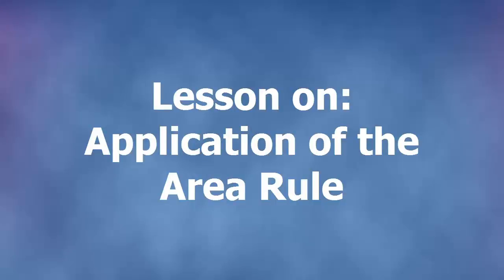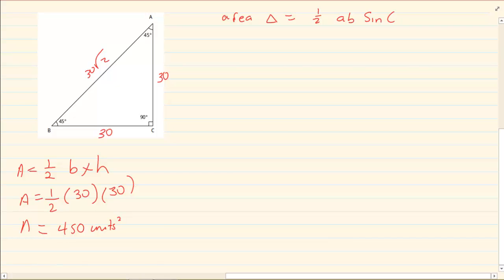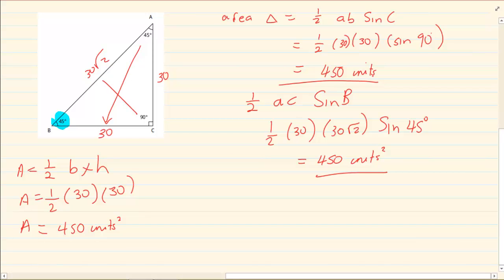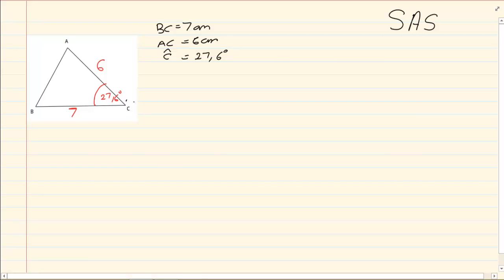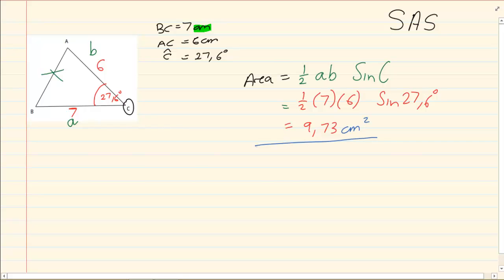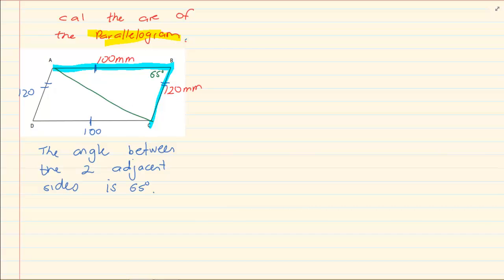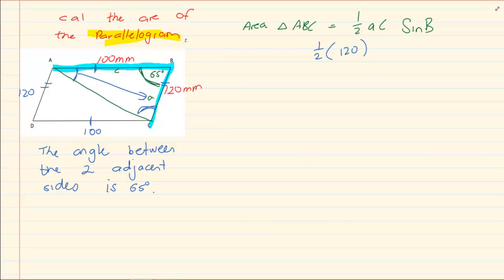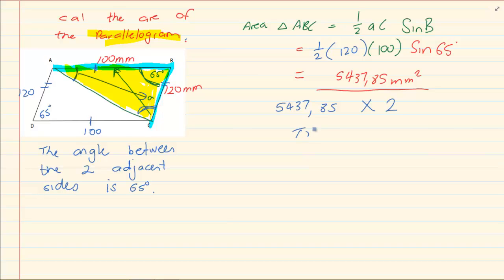Grade 11 : Trigonometry : The application of the Area Rule